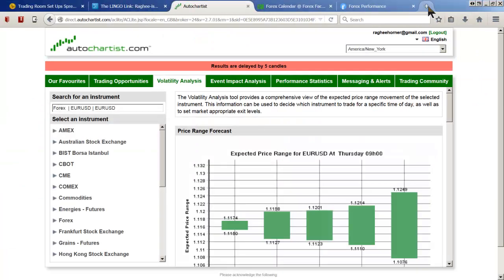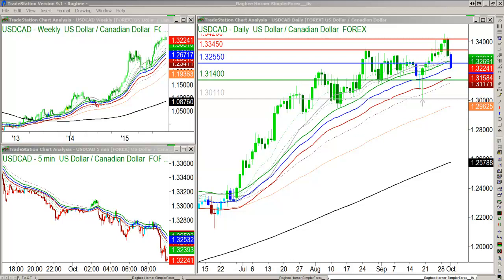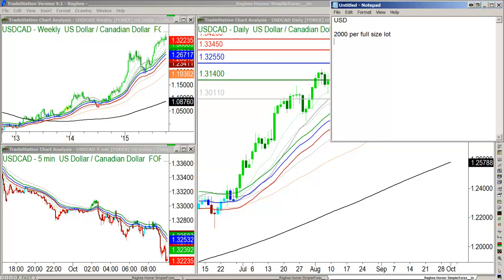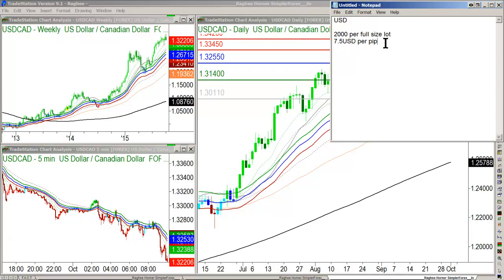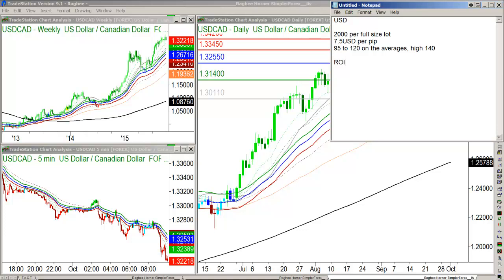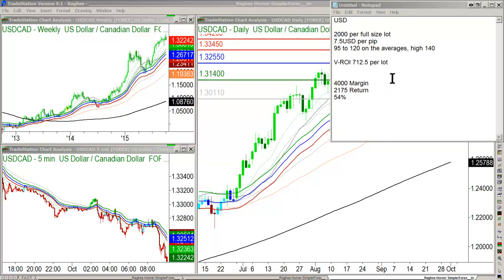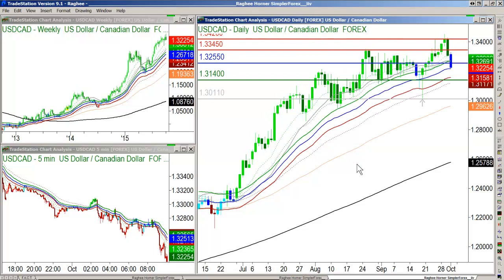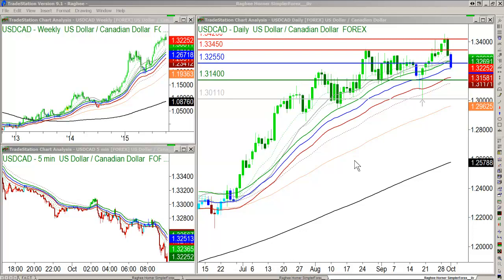How to determine if the trade is worth it